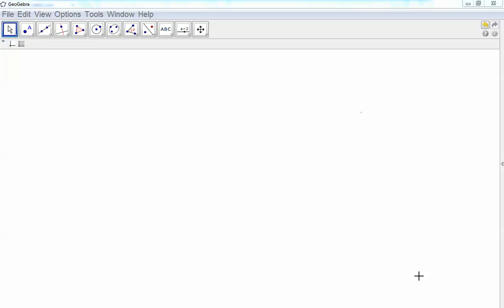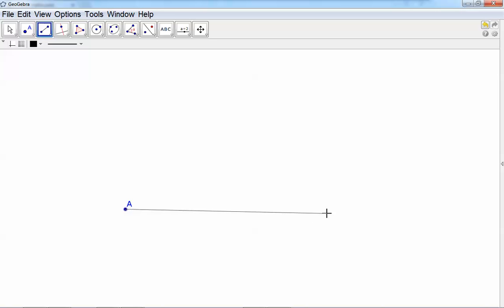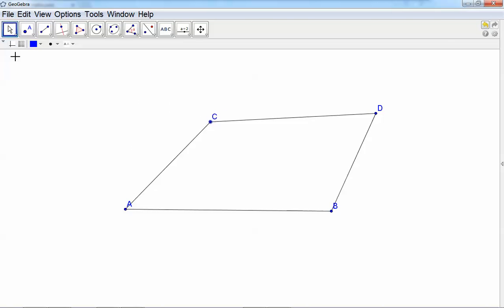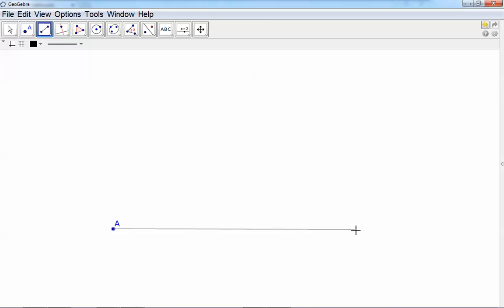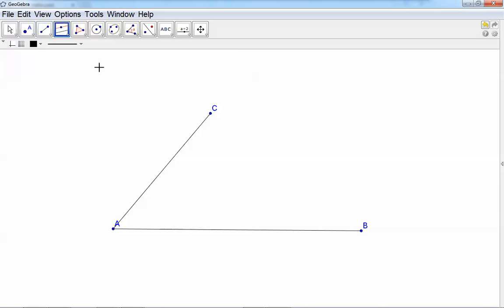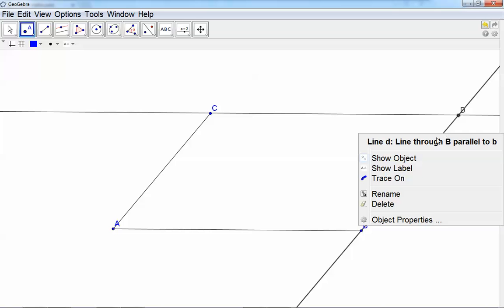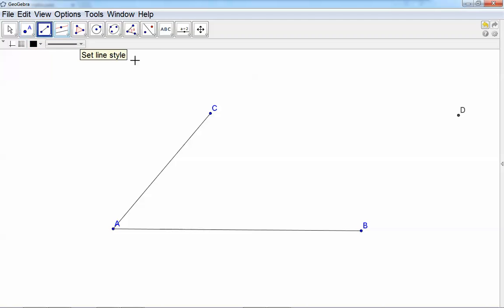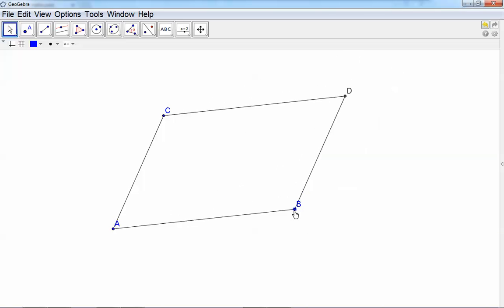GeoGebra Tutorial: How to construct a parallelogram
- Parallelogram